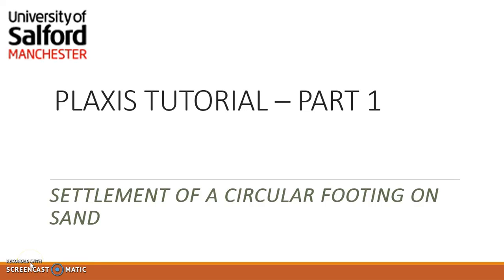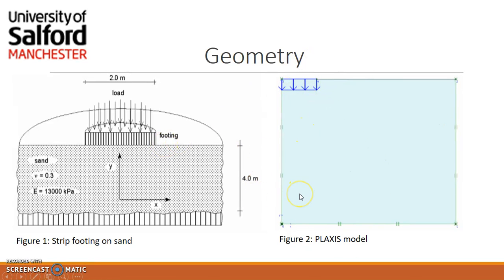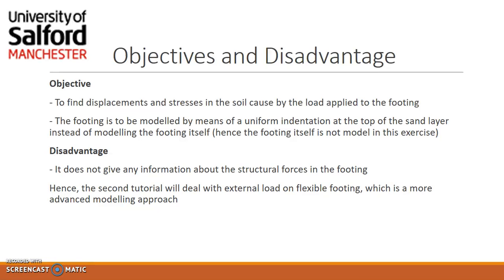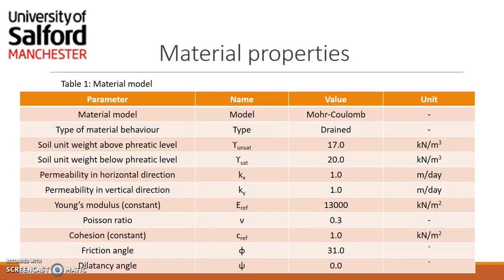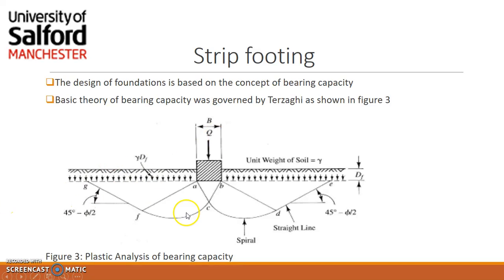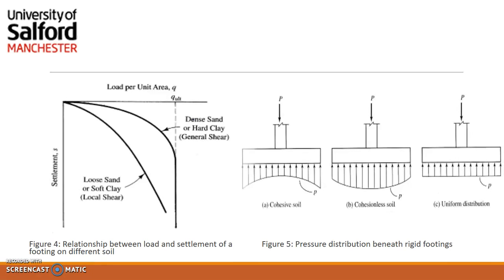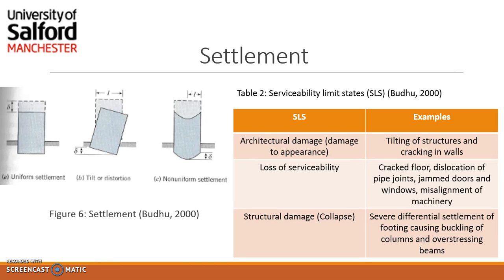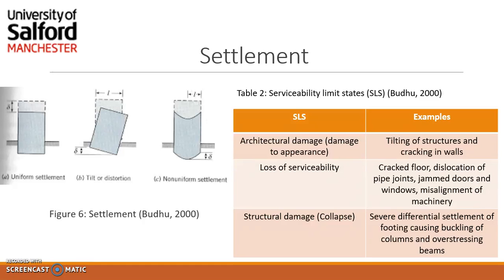Tutorial 1 Part 1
PLAXIS tutorial of the settlement of circular footing on sand. (This tutorial can be found on the PLAXIS tutorial manual)